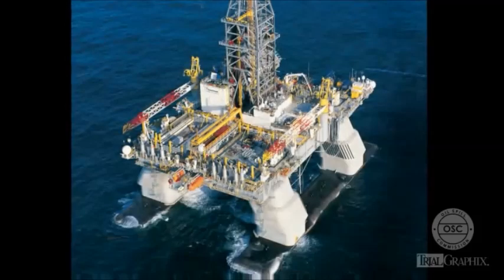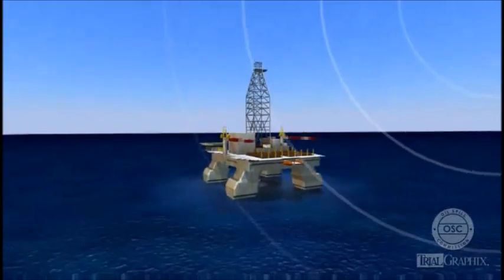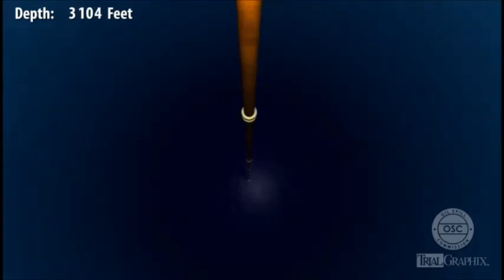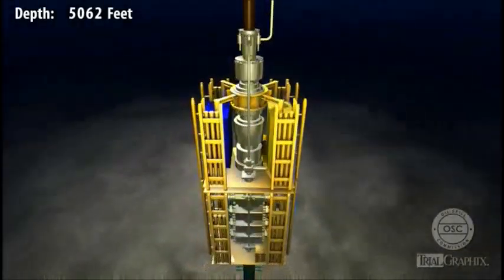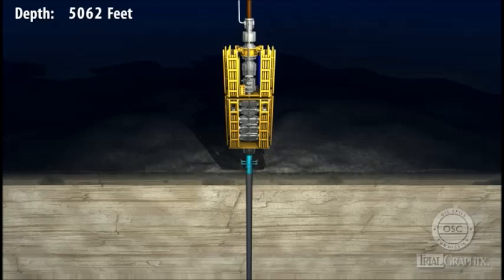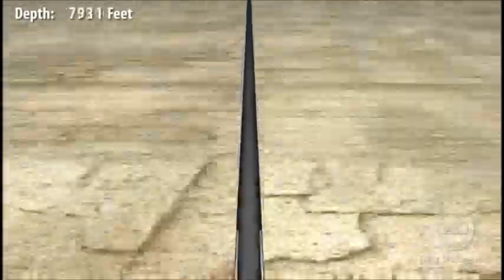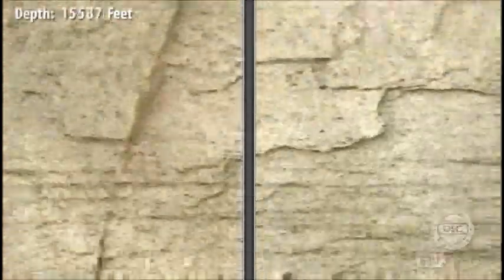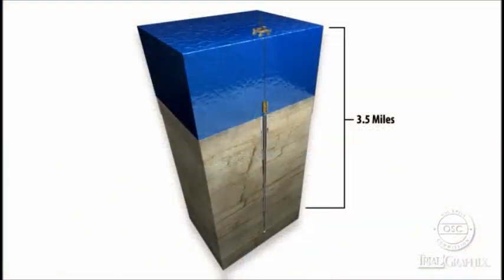Deep water Horizon Rig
Deepwater Horizon was an ultra-deepwater, dynamically positioned, semi-submersible offshore drilling rig owned by Transocean. Built in 2001 in South Korea by Hyundai Heavy Industries, the rig was commissioned by R&B Falcon later asset of Transocean), registered in Majuro, and leased to BP from 2001 until September 2013 In September 2009, the rig drilled the deepest oil well in history at a vertical depth of 35,050 ft (10,683 m) and measured depth of 35,055 ft (10,685 m) in the Tiber Oil Field at Keathley Canyon block 102, approximately 250 miles (400 km) southeast of Houston, in 4,132 feet (1,259 m) of water.

On 20 April 2010, while drilling at the Macondo Prospect, an uncontrollable blowout caused an explosion on the rig that killed 11 crewmen and ignited a fireball visible from 40 miles (64 km) away. The fire was inextinguishable and, two days later, on 22 April, the Horizon sank, leaving the well gushing at the seabed and causing the largest oil spill in U.S. waters.